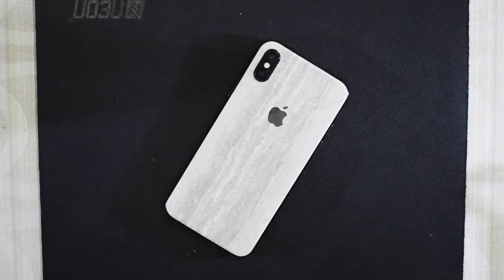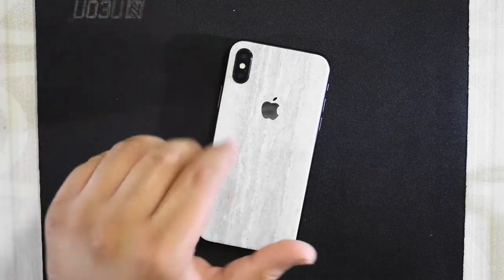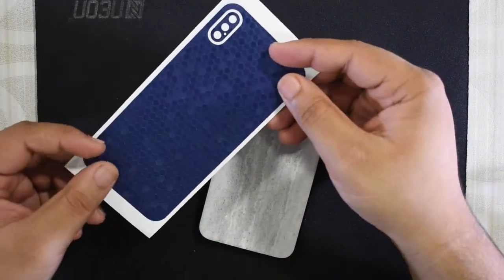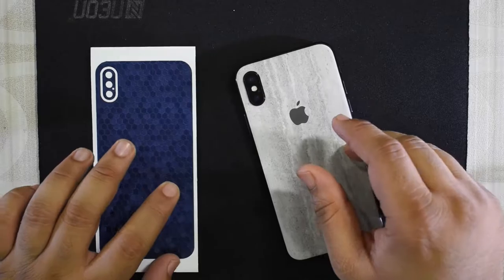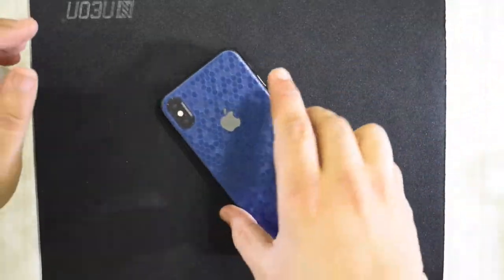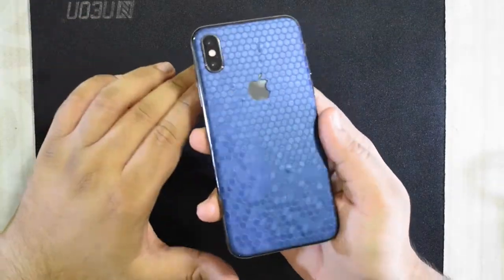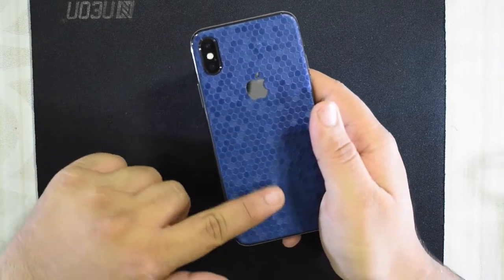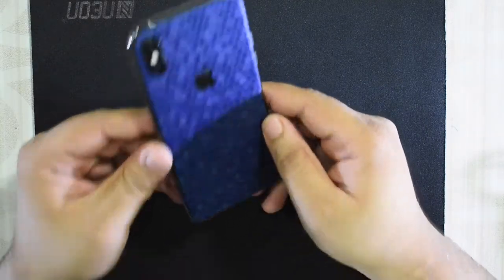iPhone X Slickwraps Honeycomb SKIN!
Hey guys,

In this video I install the Slickwraps Blue Honeycomb skin on my iPhone X. I've been using only Dbrand skins for a while now and while they have great skins, I was just bored of their selection (because I had tried it all).
So I decided to give Slickwraps a shot and they have a really different type of collection, which is really interesting. I really loved the color and design of this particular skin, and decided that it would be cool to try it out!

What do you think of this skin? Would you put something like this on your phone?

/r/AutoTechnica

Don't Stress - Stoto